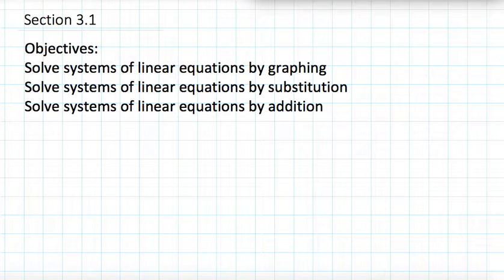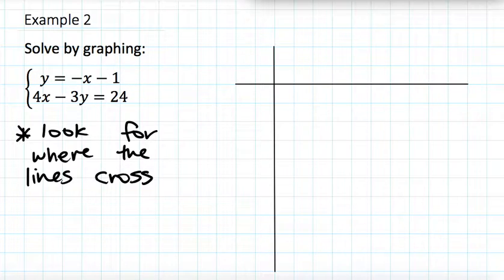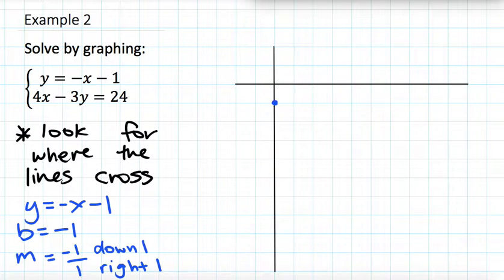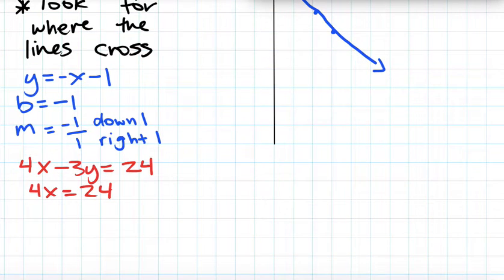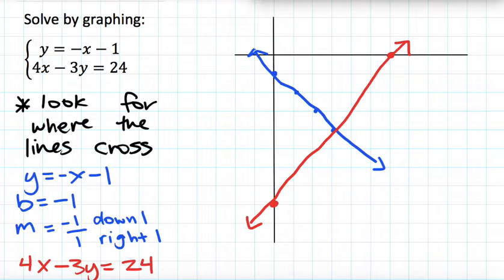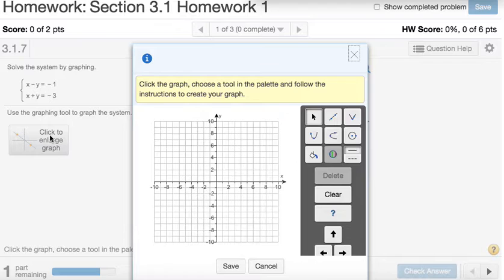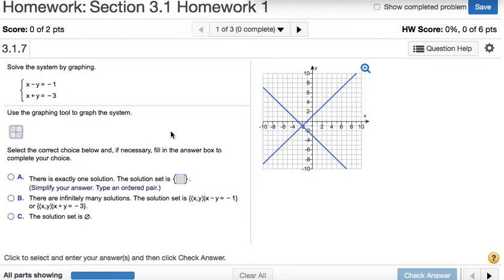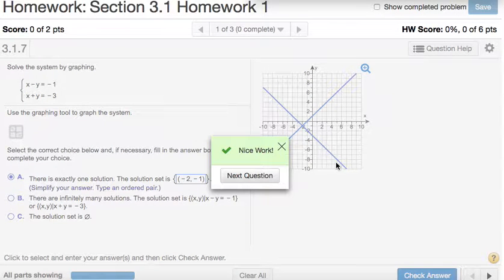Section 3.1 Part 1: Solve Systems by Graphing